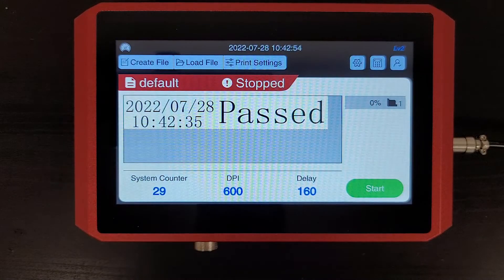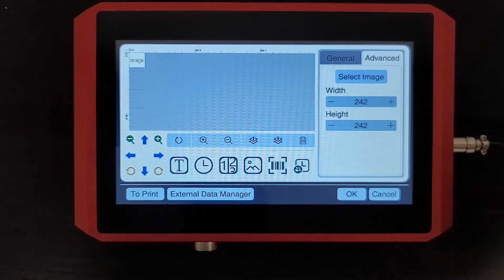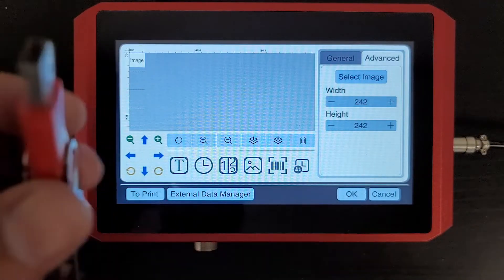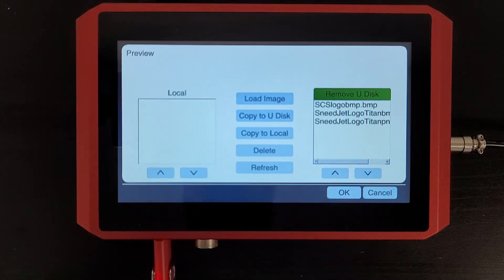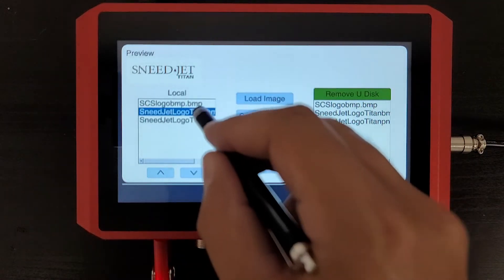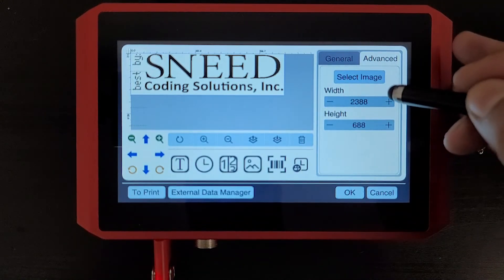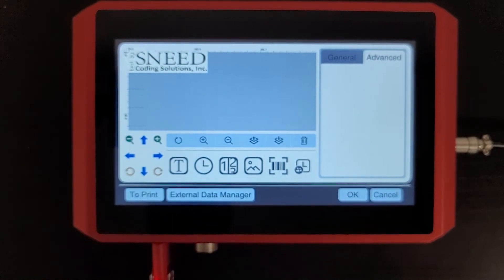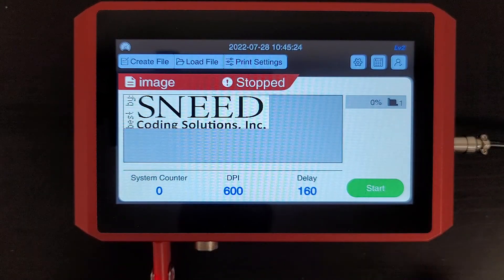SNEED-JET Titan Printer (V. 2.2.13) - How to import and print a Logo or image